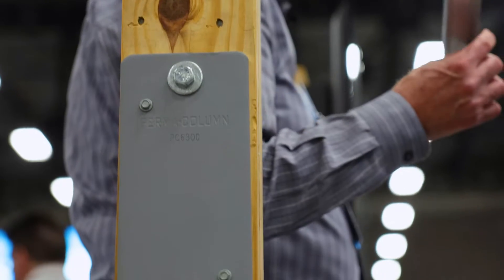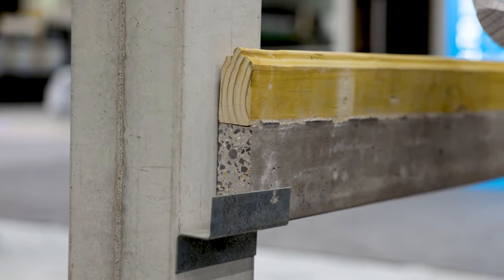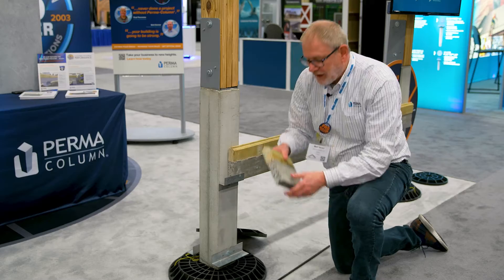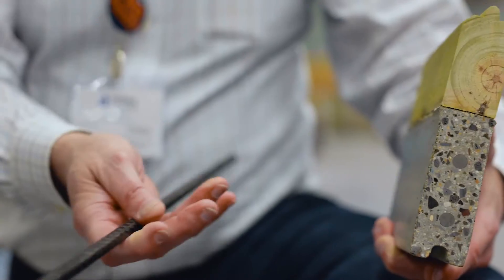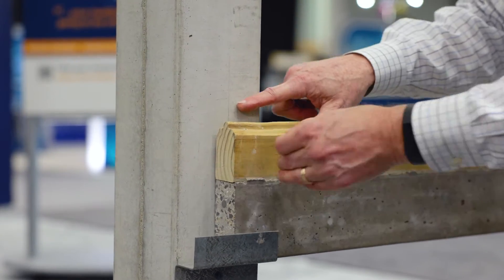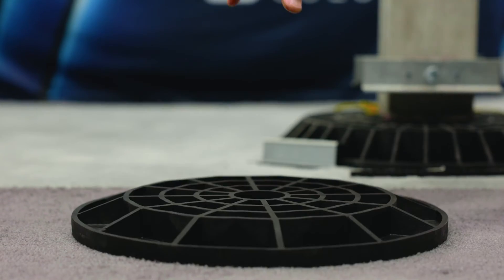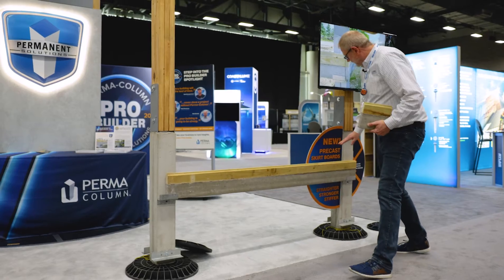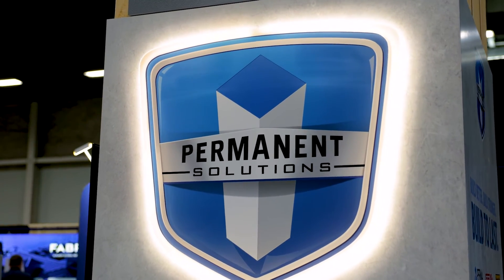How the Perma-Column® permanent post-frame foundation system works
The Perma-Column® permanent foundation system creates stronger, longer-lasting post-frame structures. “Once you build your building, it’s going to last for generations.”—Mark Stover, president of Perma-Column LLC.

Perma-Column provides a complete line of innovative permanent foundation solutions that eliminate all wood contact with soil, eliminating rot and decay. Combining the economy of post-frame construction with the durability of a concrete foundation, Perma-Column protects customers’ investments and post-frame builders’ reputations for quality.